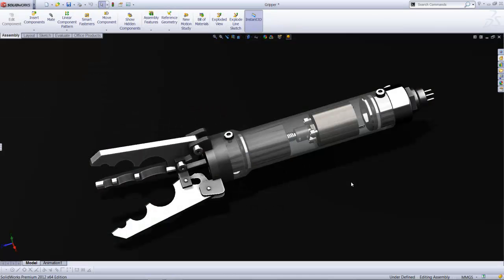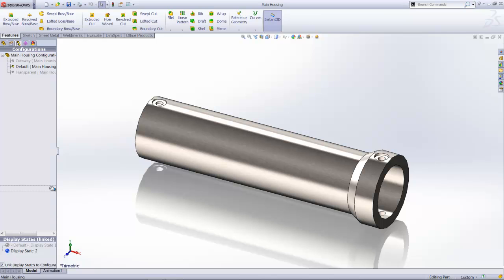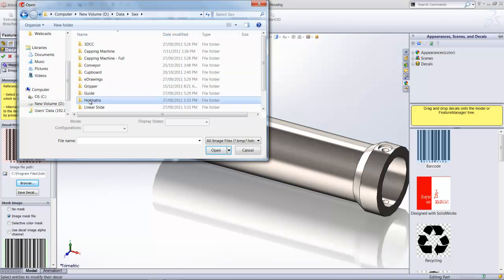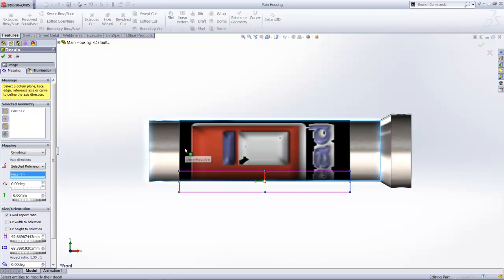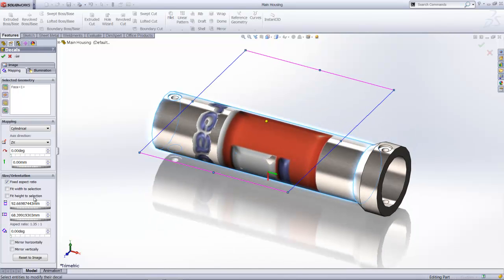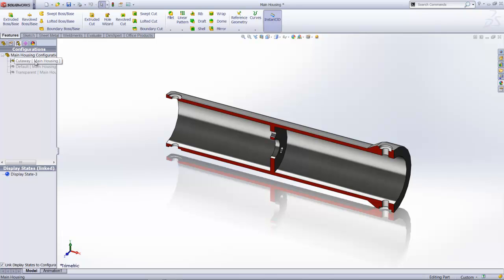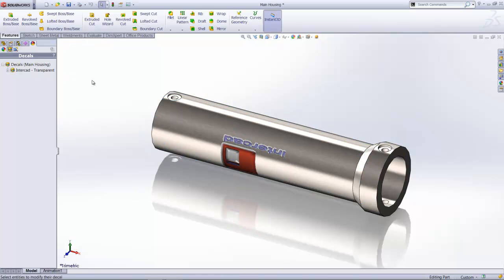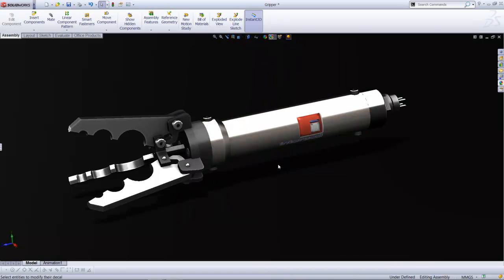Solidworks Quick Tip Tutorial - Visual Appearances Series (3/3) - a quick "how to" on Decals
In this final part of the 3-part visual appearance series, Alex Kok from Intercad dwells on the application of decals to further enhance the visual appeal of existing 3D models within SolidWorks and sets the stage for future quick tip topics such as photo-realistic rendering and animation.